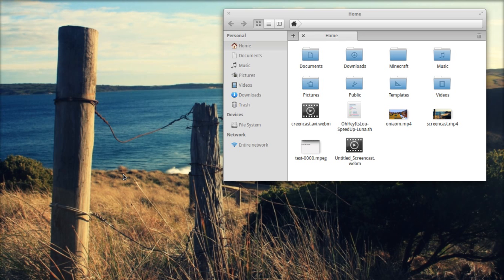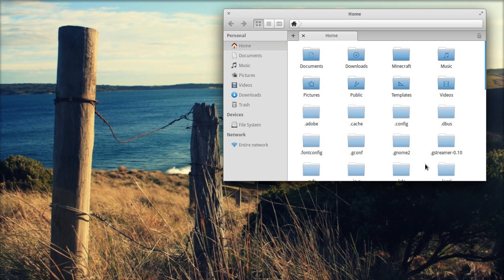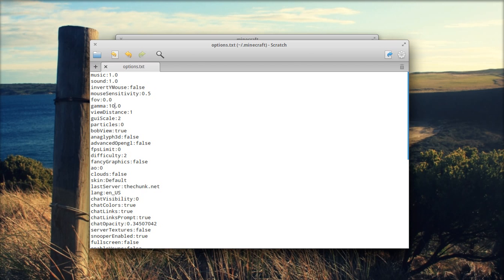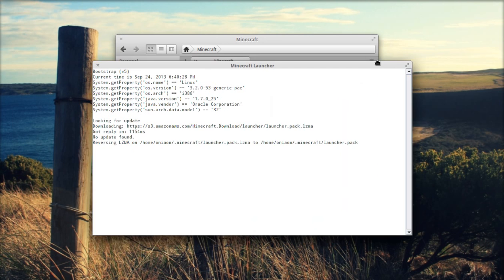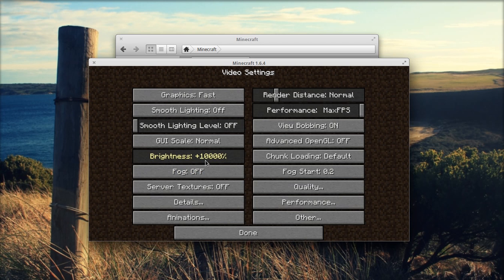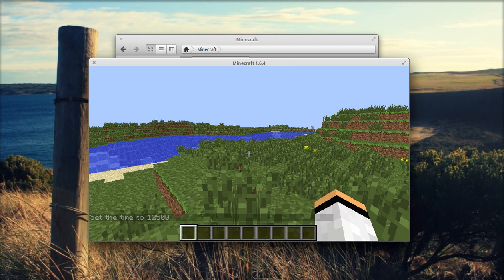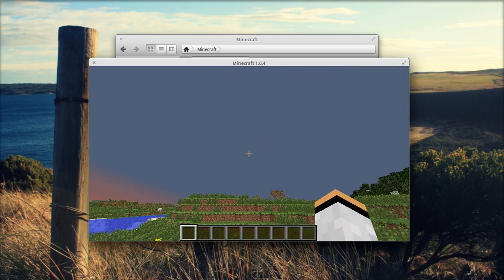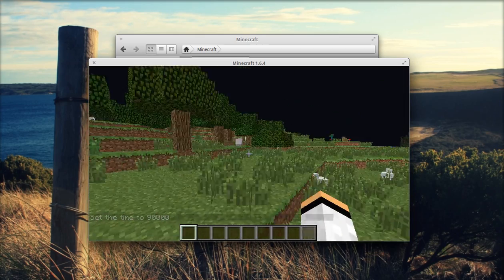Quick Tip: How To Change Your Minecraft Brightness Up To +10000%!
This is where you can find the .minecraft folder in Windows:
click on start then type run. then type %appdata% and go to .minecraft
In Linux: Go to your home folder and "show hidden files" then find the .minecraft
In Mac: I Dont Know :/